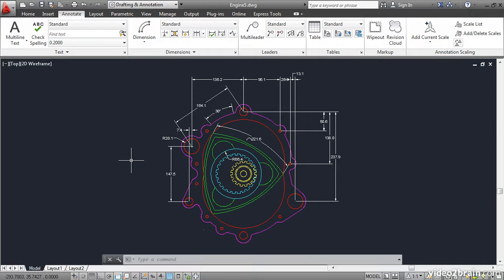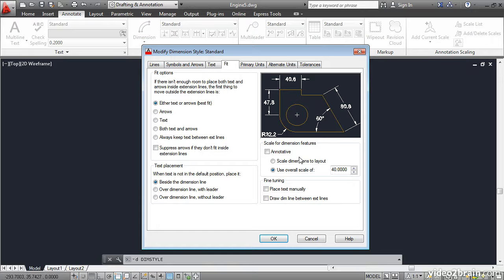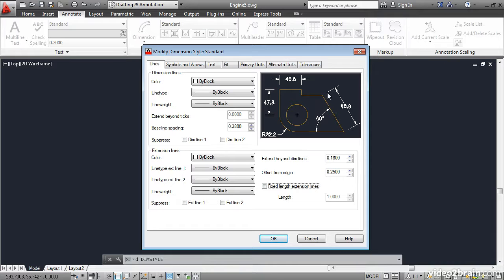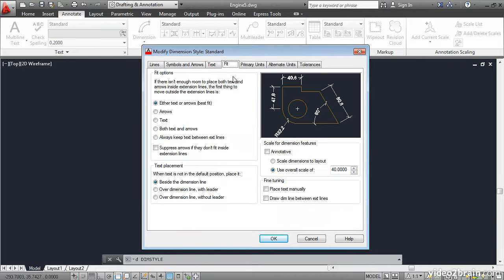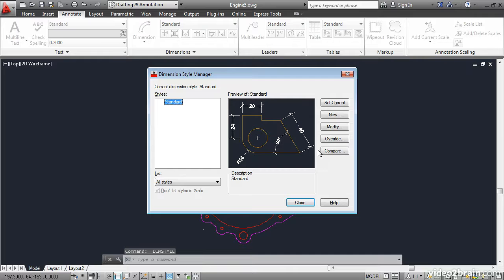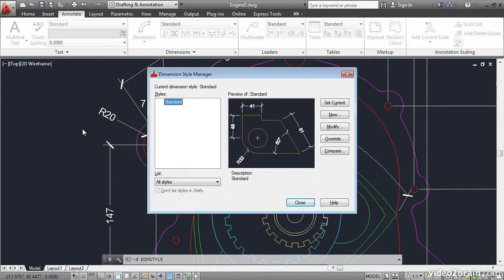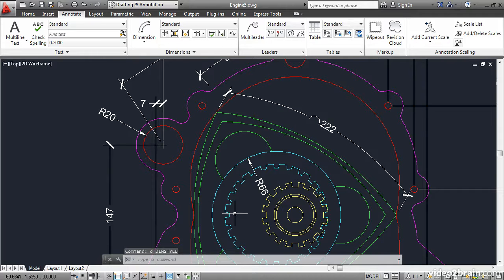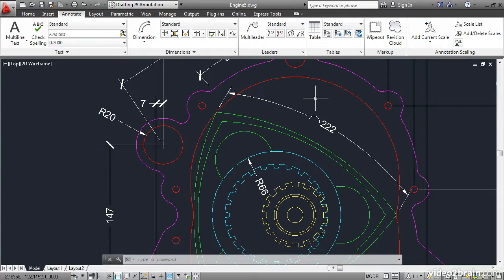LearnAutoCAD2013_Dimensioning phần 2